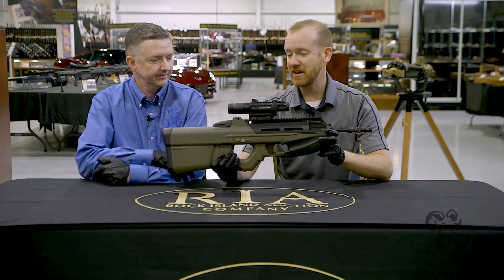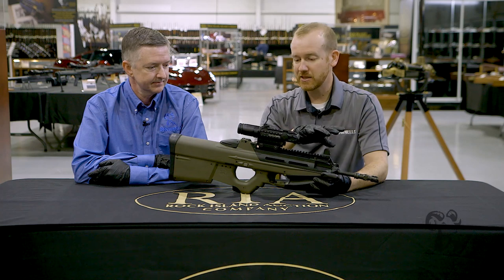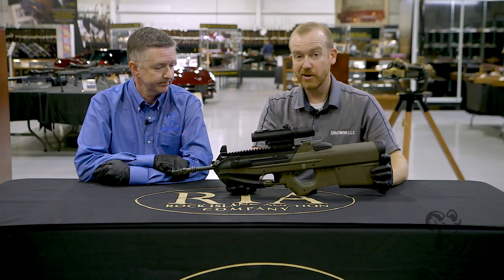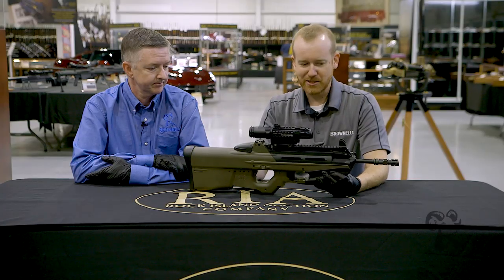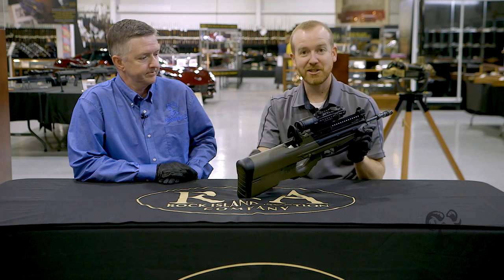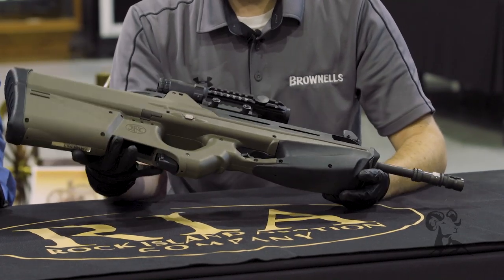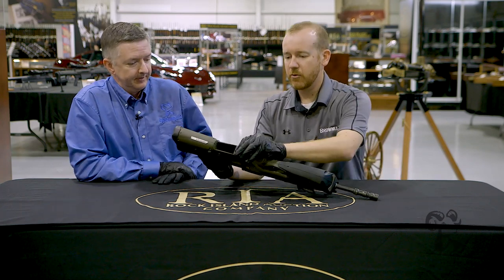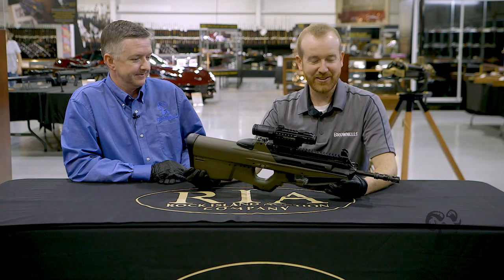From the Vault: FN FS2000 Rifle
Bullpup anyone? Today Brownells new product guy Paul Levy and Gun Tech™ / firearm historian Keith Ford are again at Rock Island Auction Company to show us a Fabrique Nationale FS2000, the semi-auto civilian version of FN's F2000 bullpup assault rifle. The F2000 was essentially the FN P90 PDW scaled up to full 5.56 NATO rifle proportions, though it's still a very compact weapon. While the original F2000 came with a built-in optic, the FS2000 has a conventional Picatinny rail for mounting your own; the Rock Island rifle has a Leupold Mark 4 CQ/T installed. The military version had a short 16" barrel, but the FS2000 has a 17" tube to meet the minimal overall weapon length requirement to be U.S. civilian legal. The FS2000 has the P90's trigger system and unique ambidextrous rotary safety. The little trapdoor on top of the stock provides minimal access to the chamber for jam clearance. The ejection system for spent cases is unique, too - Paul explains how it works. He also explains why the F2000 / FS2000 platform was a huge success. (Hints: bullpup, sealed non-drop-free magwell, unusual mag release location...)

The Brownells video library is a treasure-trove of firearm info and wisdom